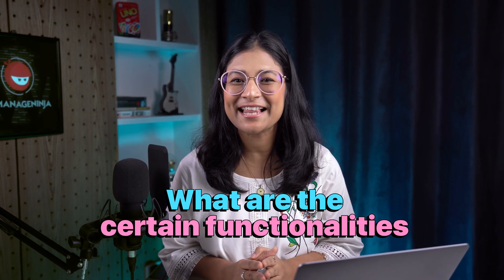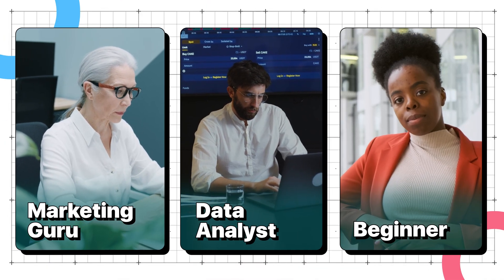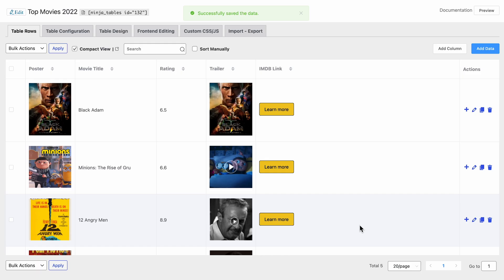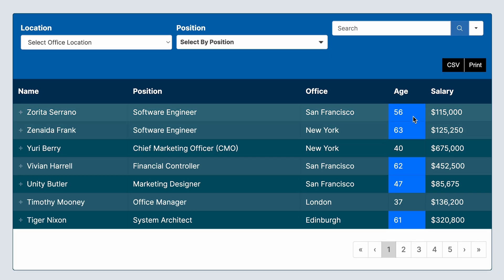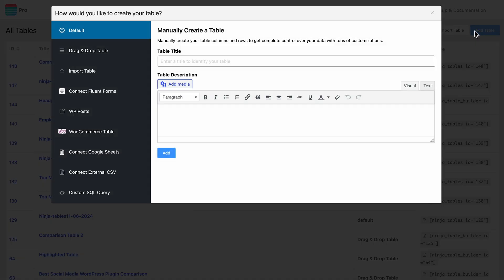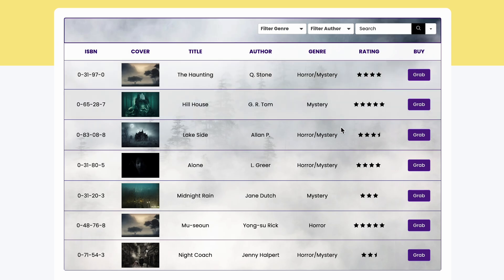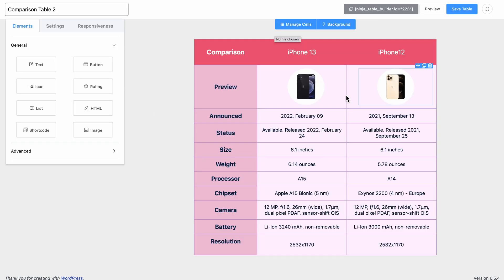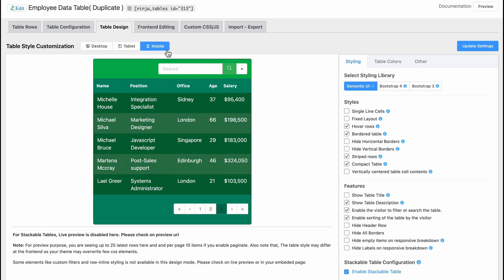Ninja Tables: The Only WordPress Table Builder Plugin You Need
Discover Ninja Tables—the easiest and most powerful plugin for creating stunning, personalized data tables in minutes, with zero coding required. While most table builders provide basic functionalities like seamless data organization, robust customization options, and cutting-edge features, Ninja Tables goes above and beyond.

But that’s just the beginning. Enjoy features like conditional formatting, value transformation, and multimedia support to create, manage, and visualize your data effortlessly. Plus, with seamless integration with must-have plugins like Fluent Forms, Google Sheets, and WP Post, your data synchronization and interactivity reach new heights.
So, dive into a world where your tables are more than just data— they’re dynamic, engaging, and informative.